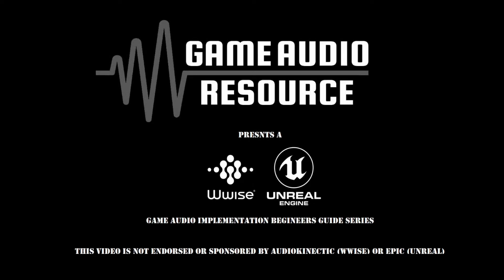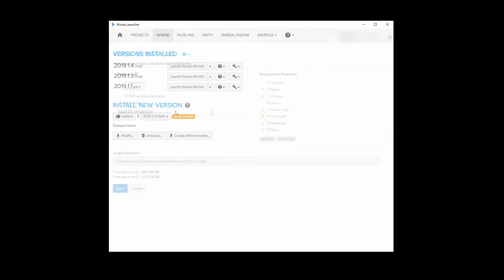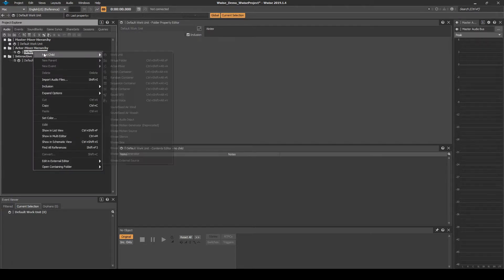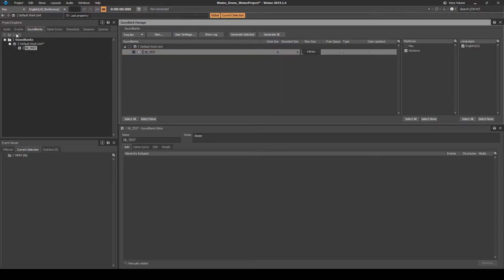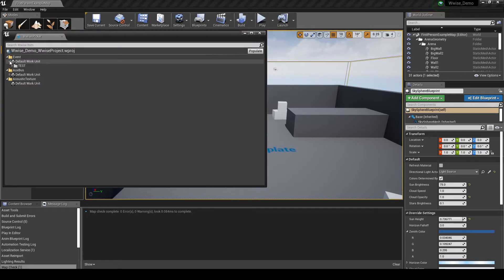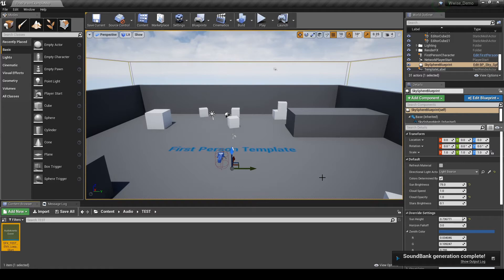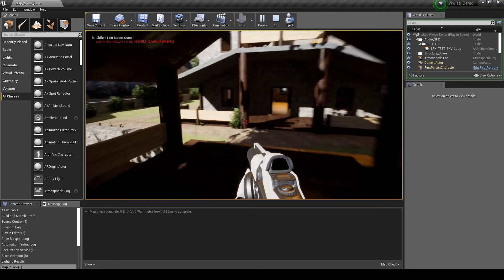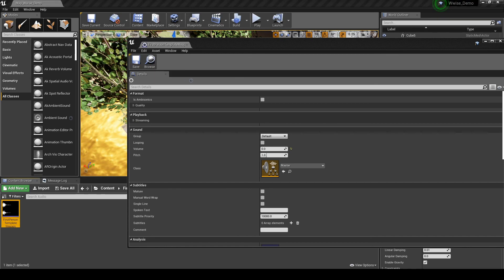Wwise Unreal - Chapter 02A: Wwise - Integration V2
This guide outlines how to integrate Wwise as a basic plugin into a new UE4 project.
We also add TEST content to ensure UE4 and Wwise are communicating correctly.

Please see our website for the free associated written guide